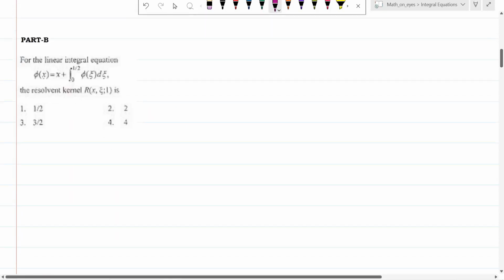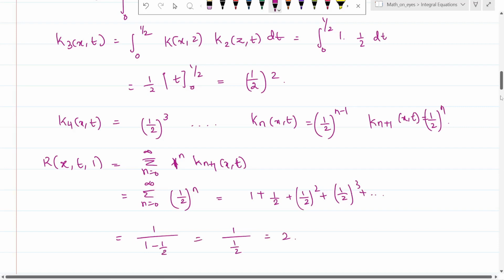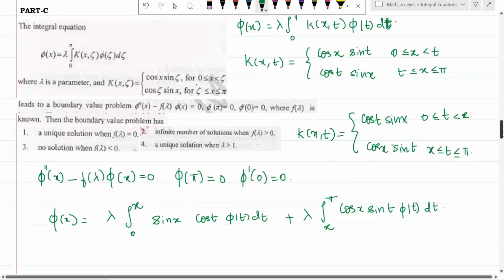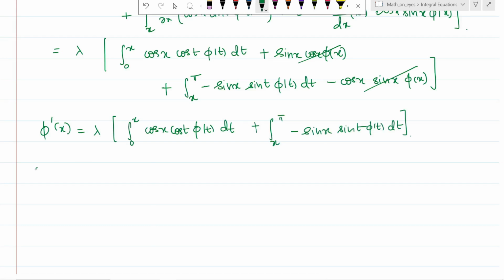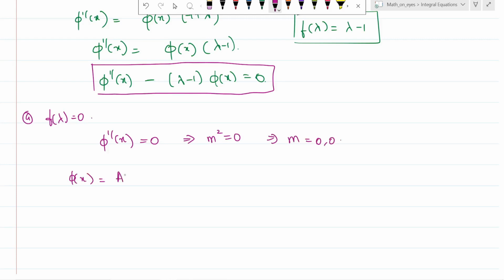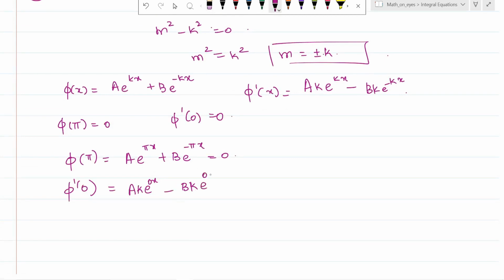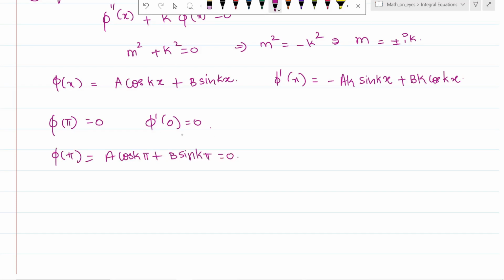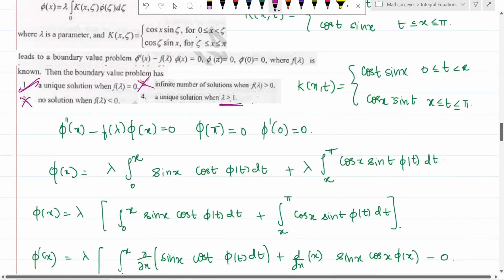INTEGRAL EQUATIONS | JUNE 2012 | CSIR NET | PART B & C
Discussed 2 problems. One question from Part B and One question from Part C in Integral Equations from June 2012 CSIR NET Paper.
1. Based on Fredholm second kind Integral Equation. Finding Resolvent Kernel
2. Based on Volterra second kind Integral Equation. Finding nature of the solution.